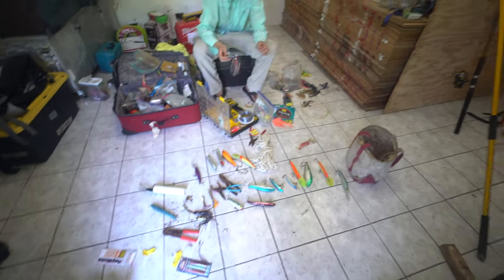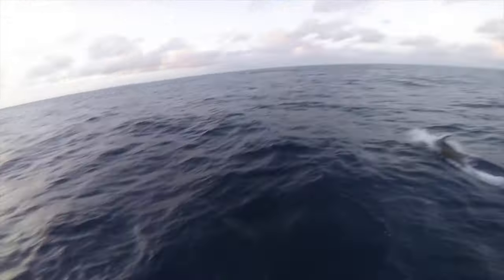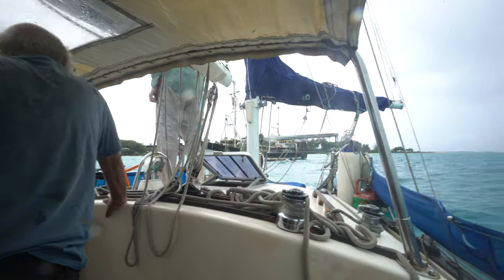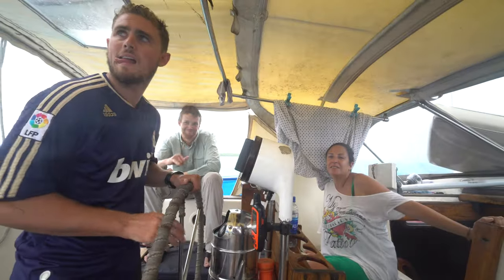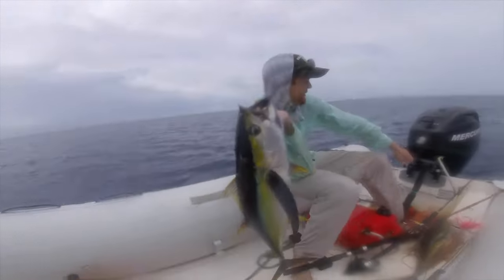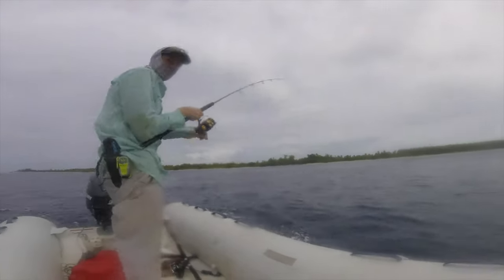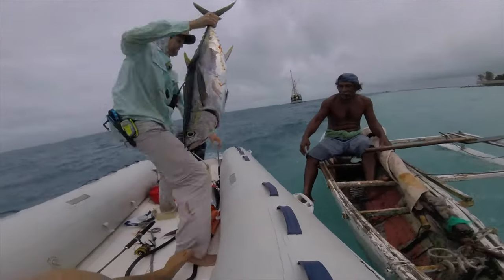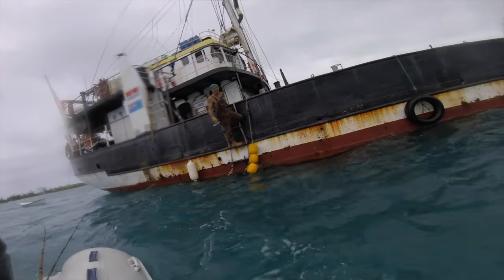Sailing Friends Arrive on Fanning Island Circumnavigating - 4K VLOG 189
Zander teaches me how to rig a lure for deep sea trolling. A necessary skill for eating good while living on an island! A new sailing vessel arrives on Tabuaeran bringing a new crew of friends to join in on the adventure. Captain Larry has circumnavigated the world twice over a long period of time in his retirement and brought a crew down from Hawaii. They've decided to stop by Kiribati for a few weeks before continuing onto the South Pacific. Shortly after we meet the crew, the Kwai returns to Tabuaeran bringing in cargo and some old friends. I miss out on an epic fishing trip, but fortunately Aaron and Zander bring home some supper of Yellowfin Tuna and Wahoo!